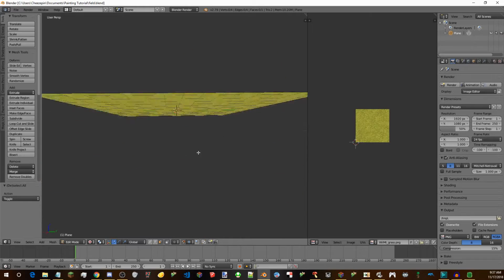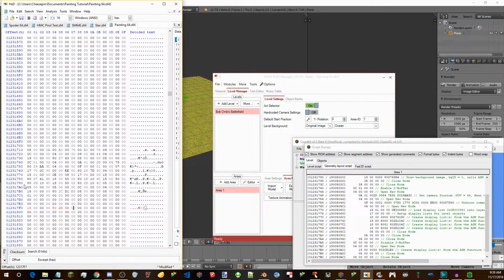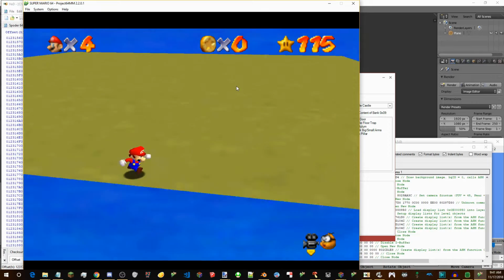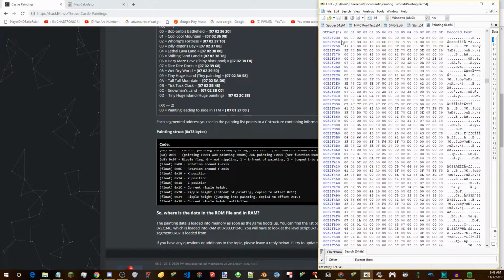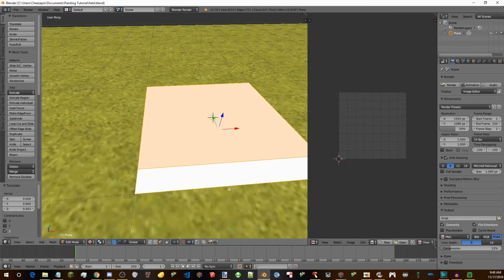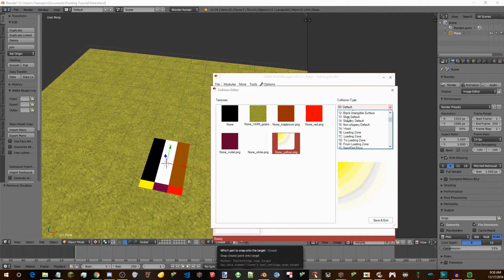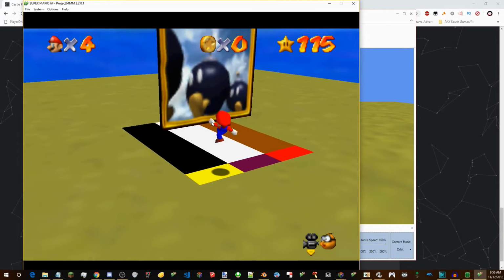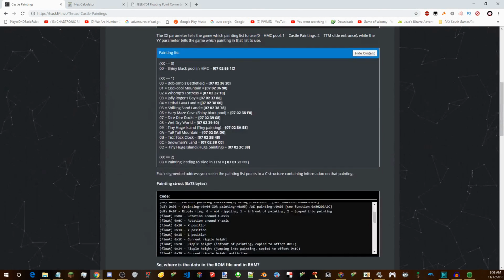How to Create Paintings in SM64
Big thanks to Felegg, he was able to help me with some of the geometry layout and collision issues
Links: